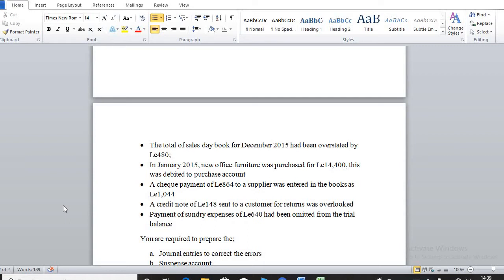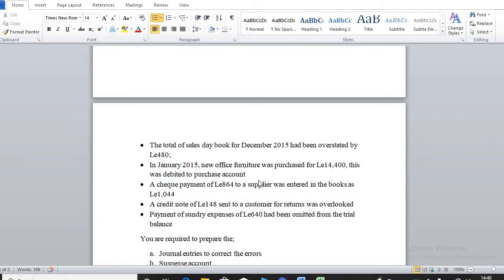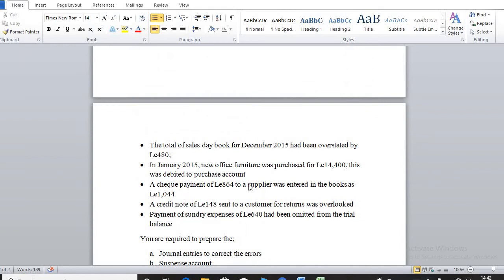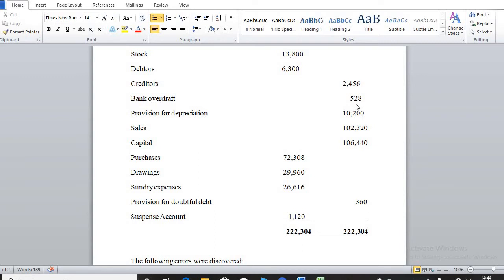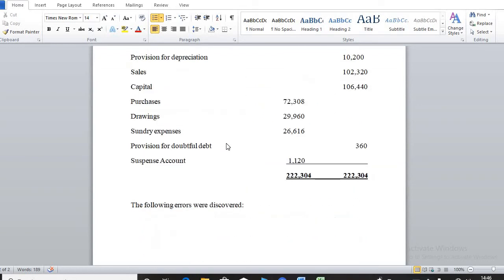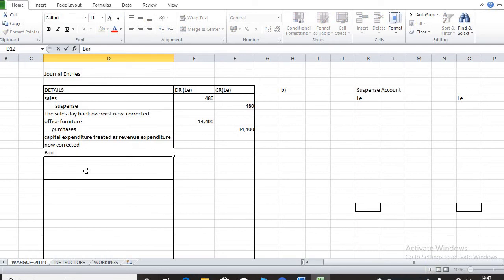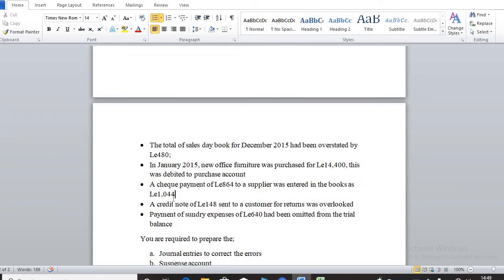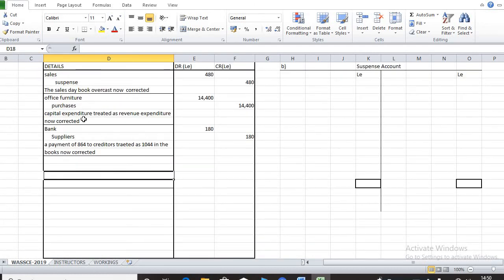Why you did not get A in Financial Accounting, WASSCE 20194